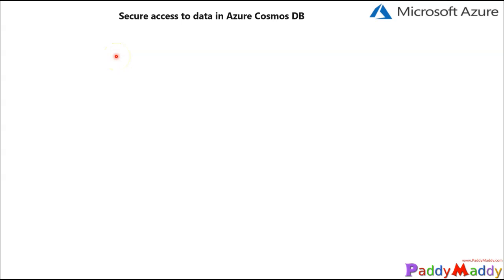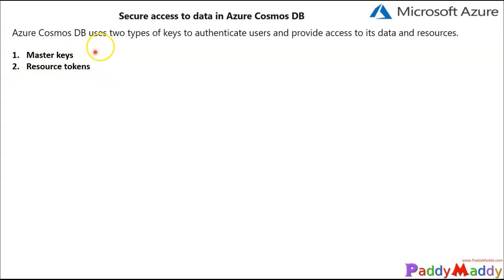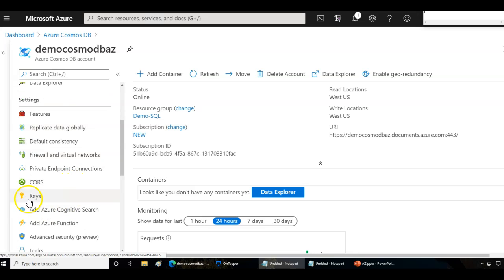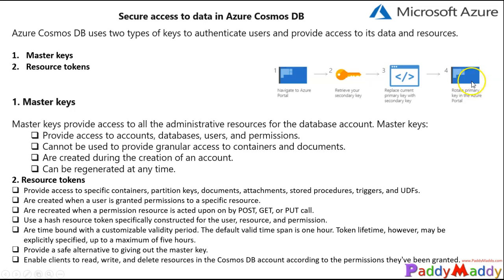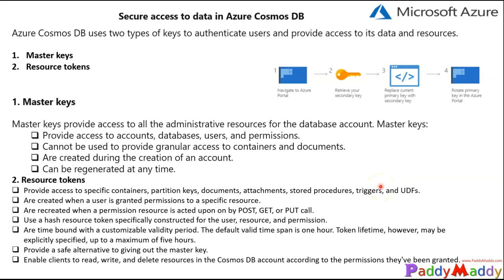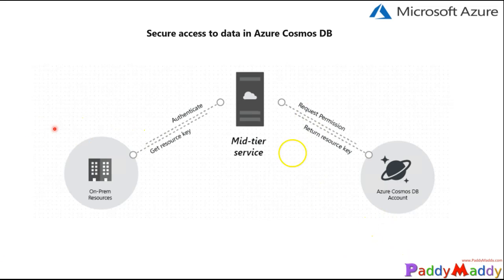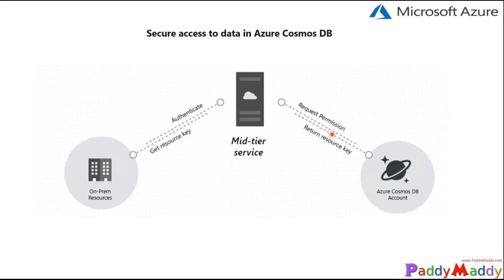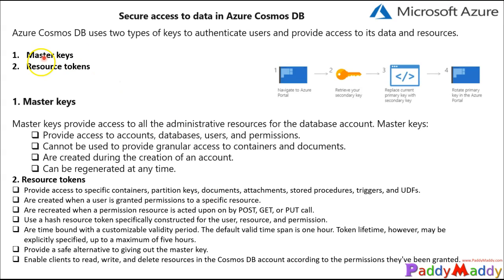How to Secure Azure Cosmos DataBase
Learn how to Secure your Azure Cosmos Database
Secure access to data in Azure Cosmos DB
Azure Cosmos DB uses two types of keys to authenticate users and provide access to its data and resources.
Primary keys Used for administrative resources: database accounts, databases, users, and permissions
Resource tokens Used for application resources: containers, documents, attachments, stored procedures, triggers, and UDFs

Primary keys
Primary keys provide access to all the administrative resources for the database account. Each account consists of two primary keys: a primary key and secondary key. The purpose of dual keys is so that you can regenerate, or roll keys, providing continuous access to your account and data.

Key rotation
The process of rotating your primary key is simple.

Navigate to the Azure portal to retrieve your secondary key.
Replace your primary key with your secondary key in your application. Make sure that all the Cosmos DB clients across all the deployments are promptly restarted and will start using the updated key.
Rotate the primary key in the Azure portal.
Validate the new primary key works against all resource. Key rotation process can take anywhere from less than a minute to hours depending on the size of the Cosmos DB account.
Replace the secondary key with the new primary key.

Resource tokens
Resource tokens provide access to the application resources within a database. Resource tokens:

Provide access to specific containers, partition keys, documents, attachments, stored procedures, triggers, and UDFs.
Are created when a user is granted permissions to a specific resource.
Are recreated when a permission resource is acted upon on by POST, GET, or PUT call.
Use a hash resource token specifically constructed for the user, resource, and permission.
Are time bound with a customizable validity period. The default valid time span is one hour. Token lifetime, however, may be explicitly specified, up to a maximum of five hours.
Provide a safe alternative to giving out the primary key.
Enable clients to read, write, and delete resources in the Cosmos DB account according to the permissions they've been granted.
You can use a resource token (by creating Cosmos DB users and permissions) when you want to provide access to resources in your Cosmos DB account to a client that cannot be trusted with the primary key.

Cosmos DB resource tokens provide a safe alternative that enables clients to read, write, and delete resources in your Cosmos DB account according to the permissions you've granted, and without need for either a primary or read only key.

Here is a typical design pattern whereby resource tokens may be requested, generated, and delivered to clients:

A mid-tier service is set up to serve a mobile application to share user photos.

The mid-tier service possesses the primary key of the Cosmos DB account.

The photo app is installed on end-user mobile devices.

On login, the photo app establishes the identity of the user with the mid-tier service. This mechanism of identity establishment is purely up to the application.

Once the identity is established, the mid-tier service requests permissions based on the identity.

The mid-tier service sends a resource token back to the phone app.

The phone app can continue to use the resource token to directly access Cosmos DB resources with the permissions defined by the resource token and for the interval allowed by the resource token.

When the resource token expires, subsequent requests receive a 401 unauthorized exception. At this point, the phone app re-establishes the identity and requests a new resource token.

Resource token generation and management are handled by the native Cosmos DB client libraries; however, if you use REST you must construct the request/authentication headers.